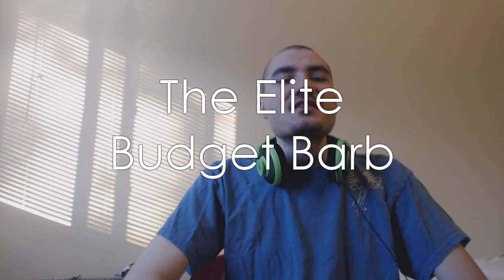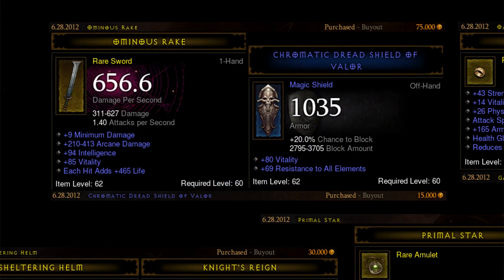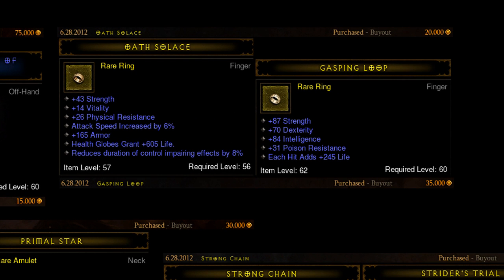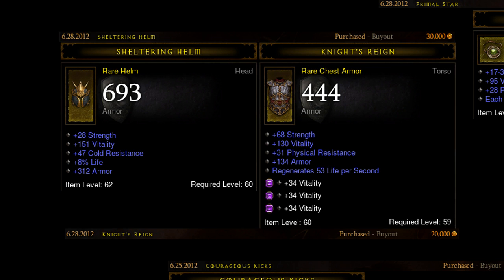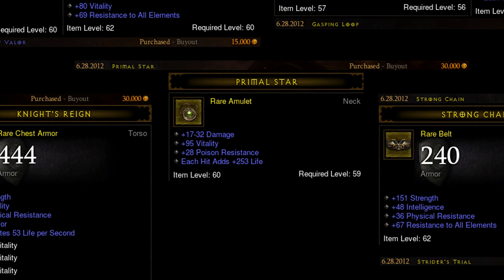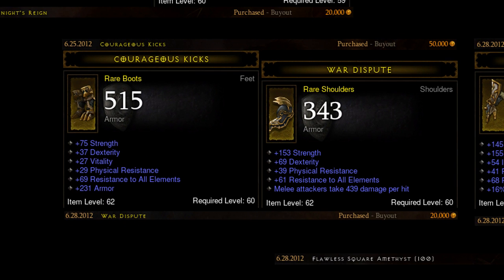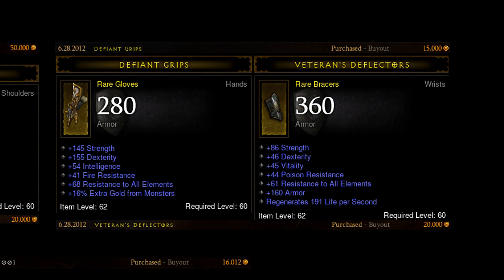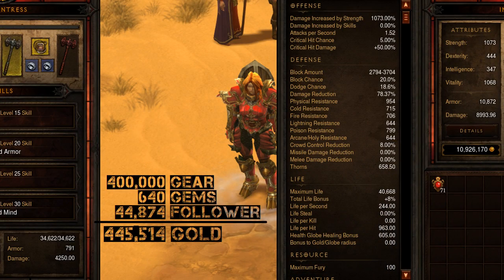[Diablo 3] 446K Budget Barb / Buying Good Gear Cheaply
If you were wondering if I got lucky with AH picks... maybe a little. Keep in mind that people were griefing my AH searches by buying everything I would search for when streaming.